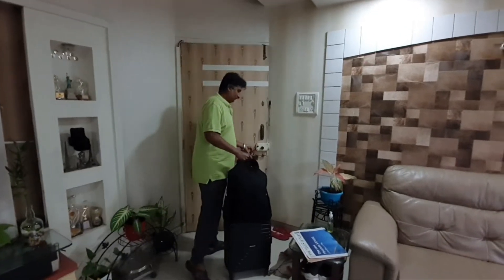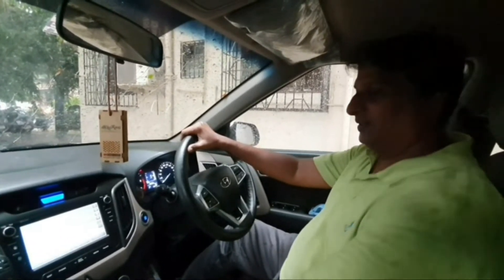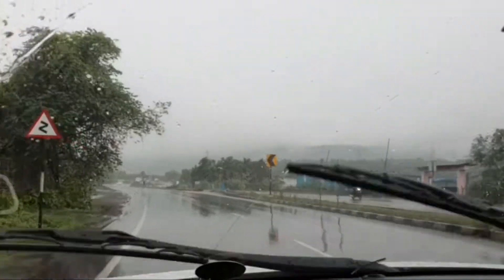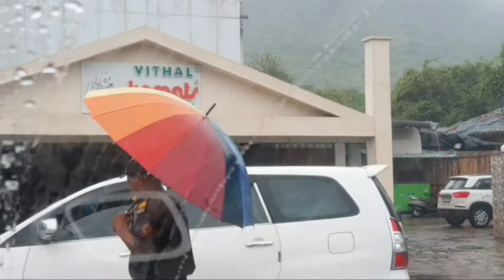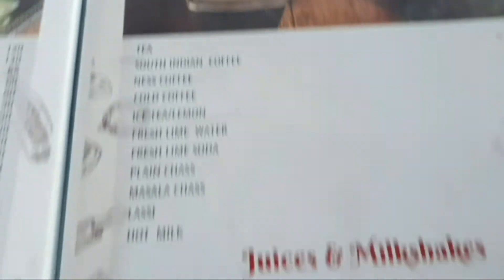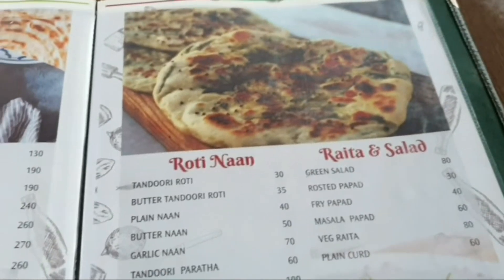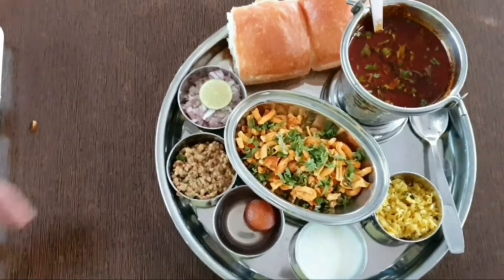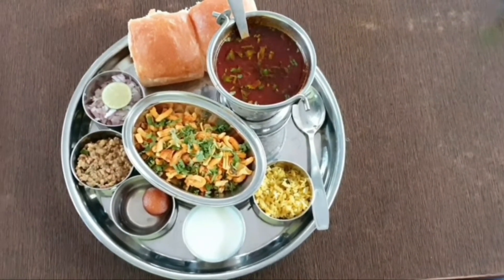Road Trip - Food Trail - Day 1 - Mumbai-Alibaug-Murud-Mumbai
My Road Trip - Food Trail Vlog to Alibaug and Murud from Mumbai.  As Alibaug and Murud are in close proximity to Mumbai, it has become a popular family weekend destination and often gets crowded during weekends. The route to Alibaug – Murud is simple.  Depending on road traffic, you can cover the 100 km distance from Mumbai to Alibaug in about 2.5 hours and another 56 km from Alibaug to Murud in 1.5 hours. The drive is very scenic, especially during monsoon season and you can have multiple stops and explore everything on this route, like food, beaches, and so forth.  Alibaug and Murud are famous for Sea Food.  In my Vlog, I have shown you some of the Restaurants, Home Stay, Home Cooked Food, Beaches (Kihim, Alibaug, Nandgaon and Murud), Local Seafood Cuisine, Fort and Alibaug Fish Market. Alibaug and Murud beaches are not so safe during the monsoon when tides are strong and the sea is rough. Therefore, it is best to avoid the water at this time of year.  However visiting the beaches during monsoon still gives us captivating views along with a few beach activities.
Watch my entire Vlog (available in four parts) and enjoy.